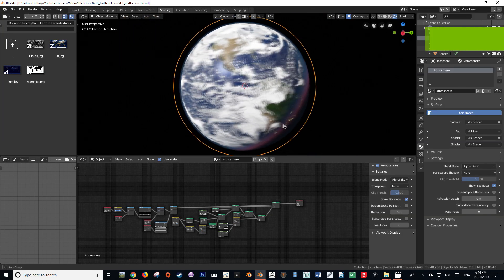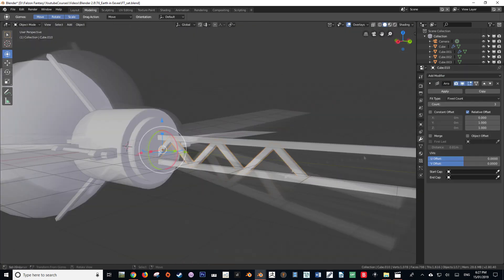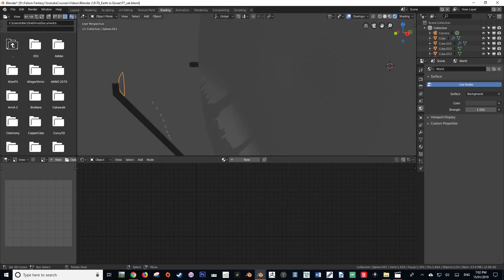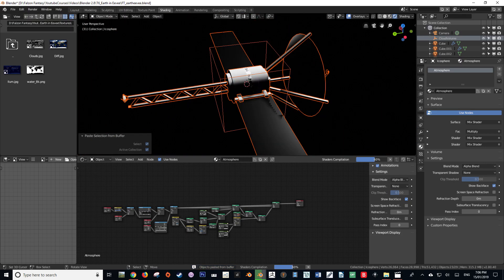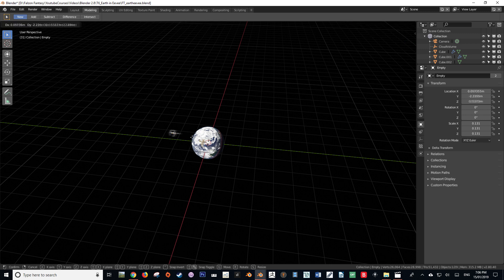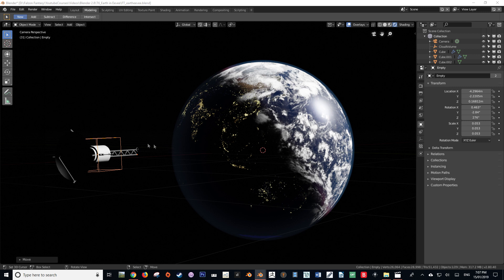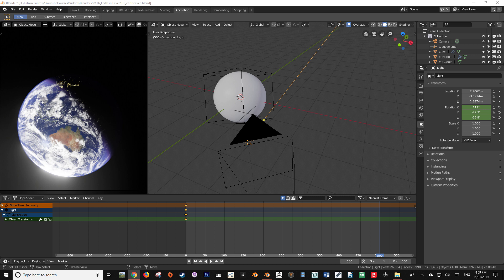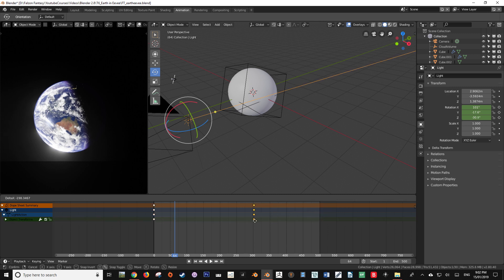Creating the Earth | Blender 2.8 Tutorial | Part 4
In this tutorial for blender 2.8, I will be going over how to create the earth. Long-time no see. I hope that his video comes out okay... It is pretty old so it was created at a time where I was less confident at creating videos. I hope that he is able to wrap up my incomplete earth series.